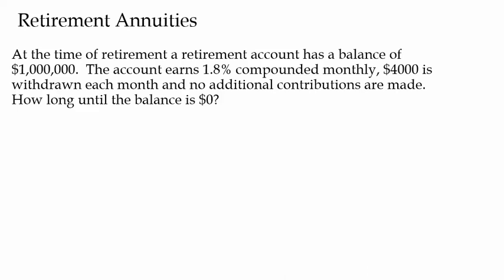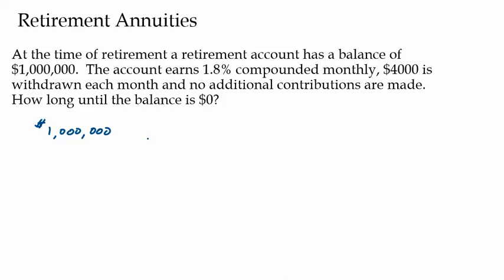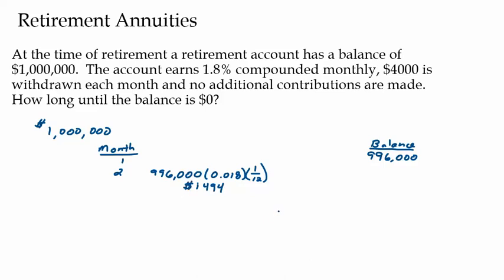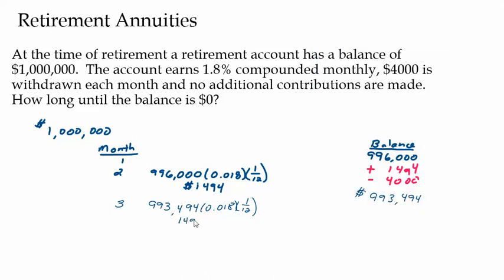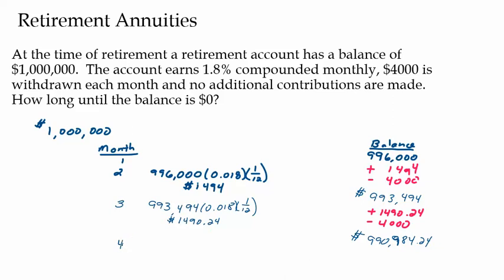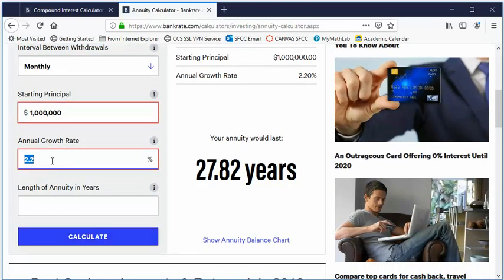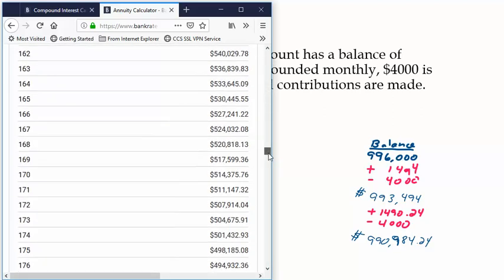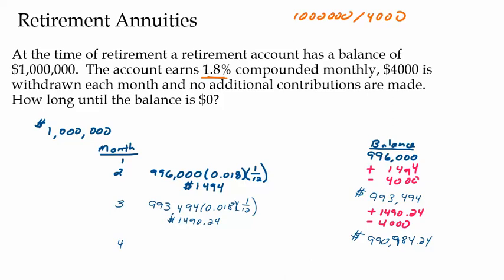Calculate the Monthly Balance in a Retirement Annuity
Learn how to calculate the amount left in an account each month after interest is earned and a fixed amount is withdrawn.  These are sometimes called retirement annuities.  At the end of the video we look at a website annuity calculator.